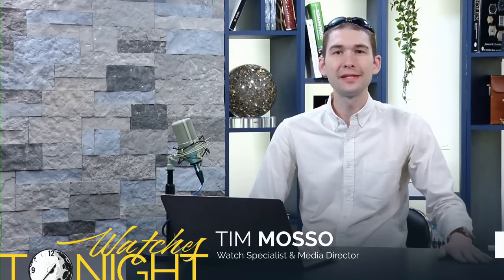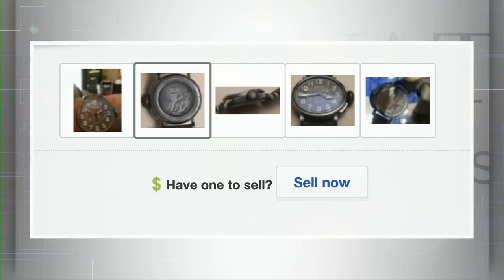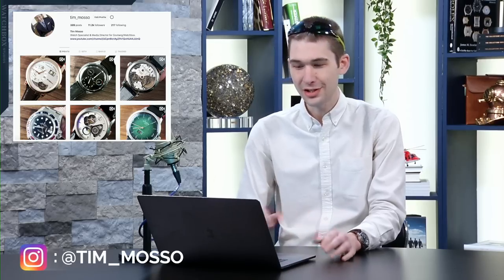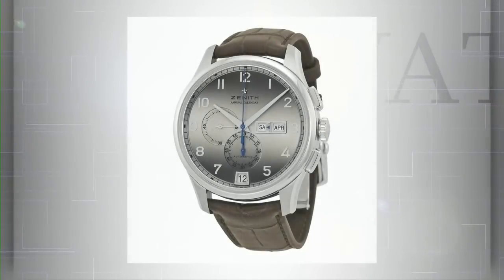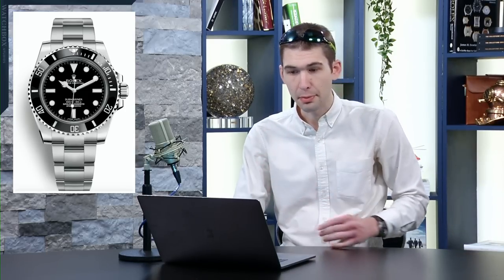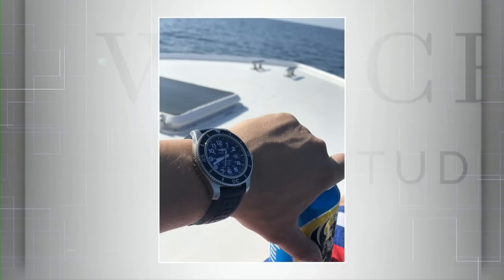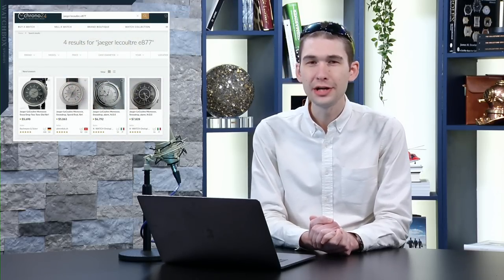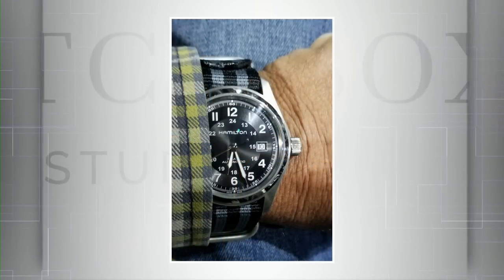Enough Rolex, Already! Holiday Watch Wishes & Love For Omega Watches, Zenith, IWC, Jaeger LeCoultre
Tim Mosso is back as host of YouTube’s premier luxury watch webcast! Tonight, we set aside the Internet’s obsession with Rolex and steel Patek Phlippe sports watches to reach deep into the back catalogs of Zenith (El Primero Captain Winsor Annual Calendar, Rainbow), Omega watches (Seamaster Aqua Terra Annual Calendar), TAG Heuer (Carrera MP4-12C), and Glashutte Original (Senator Diary, Vintage Seventies Chronograph Panorama Date).

Our focus tonight is on the watch world beyond Rolex, but Tim does offer a selection of insights to collectors of Geneva’s foremost watch brand. One viewer seeks help suppressing his negative associations of the ex-wife who gave him his beloved Rolex Submariner “No Date” 114060. Can the relationship between man and watch be salvaged? Tim offers guidance.

Rolex leads the line of holiday gift ideas, but not in the fashion one might expect. When giving watches for the holidays, it’s critical to keep track of boxes, papers, and accessories from the watch’s full boxed set. Often, buyers fail to collect these critical items at the point of purchase or fail to impress upon the recipient just how critical and valuable a box and papers can be. This is key when giving watches from Rolex and Patek Philippe; the latter in particular is considered “naked” without the “Certificate of Origin.”

Moreover, holiday gifting is easier when the recipient is not a watch collector or enthusiast; if trying to please a regular watch buyer, it might be best to give a shopping experience or store credit rather than attempting to shop for this discerning watch enthusiast.

Tim offers a quick insight into how viewers can find his comments under watch videos and broadcasts. Hint: Tim’s posts are signed “Tim.”

Tim offers annual calendar buying advice for a viewer who fell in love with Patek Philippe annual calendars but cannot muster Patek Philippe cash to consummate the love affair. Alternatives from Omega, TAG Heuer, and Zenith are proposed.

Finally, Tim offers his holiday wish list for the watch community as a whole. From stemming the tide of “Hublot hate” to re-imagining the relevance and roles of Baselworld and SIHH, Tim has a watch wish for every member of the YouTube enthusiast audience and the greater watch fraternity.

The top YouTube livestream for watch buyers, watch collectors, and watch enthusiasts is “Watches Live,” and the show starts now!